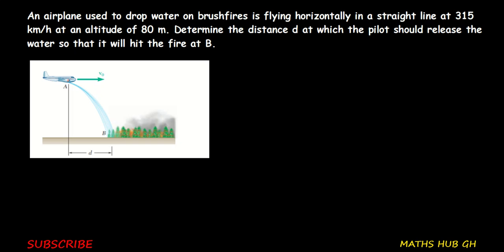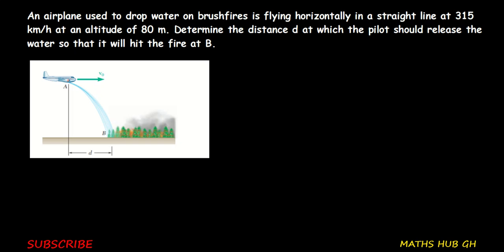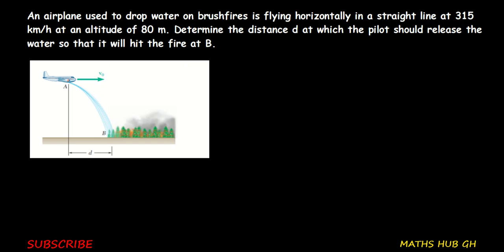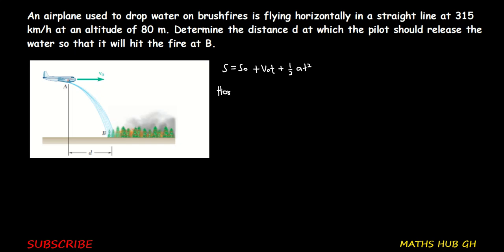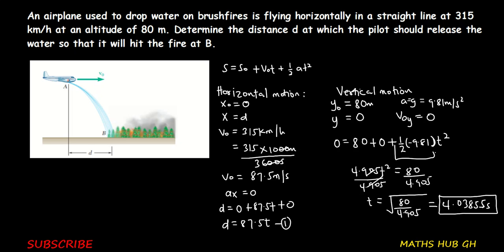An airplane is used to drop water on bush fires is flying in a straight line at 315 km/h.